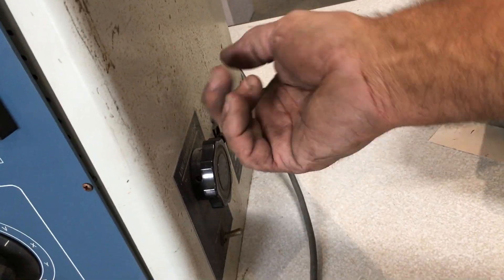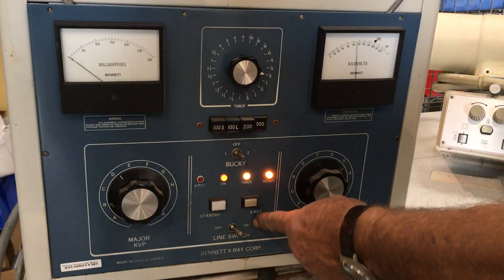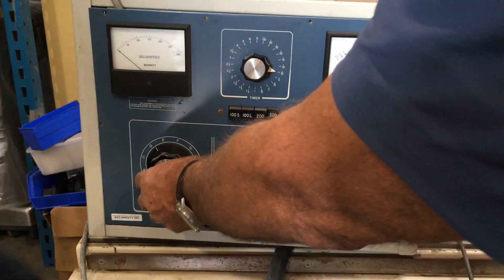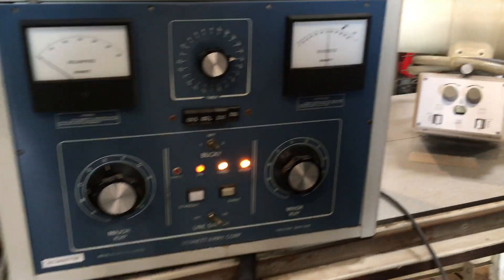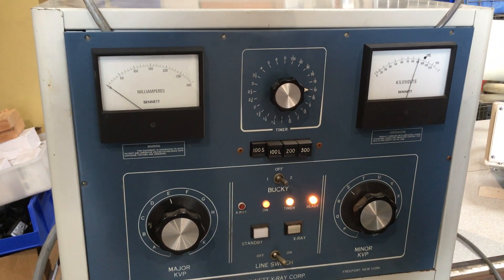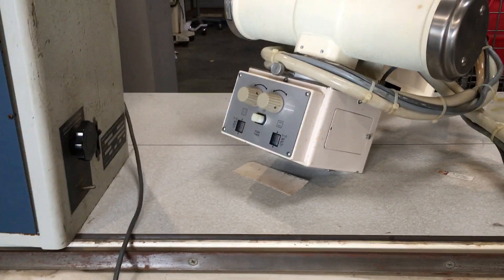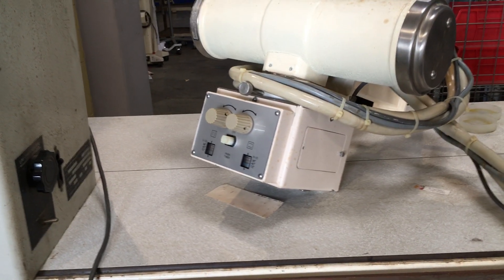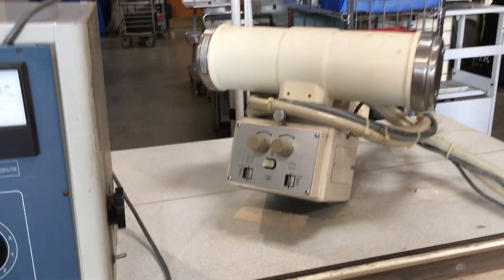BENNETT C835S VETERINARY X-RAY SYSTEM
BENNETT C835S VETERINARY X-RAY SYSTEM TEST